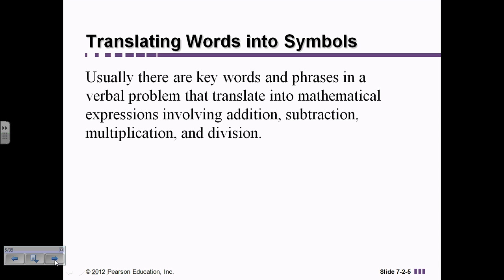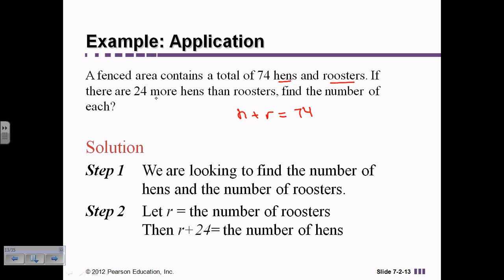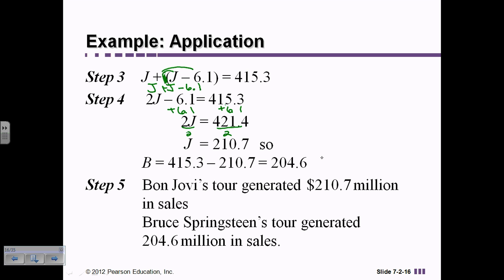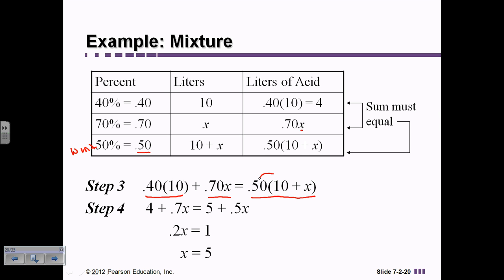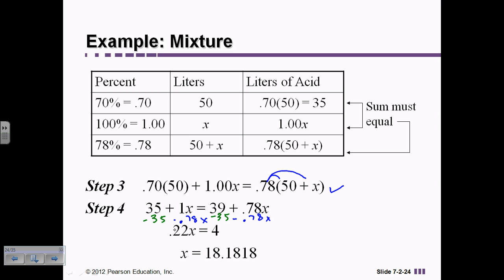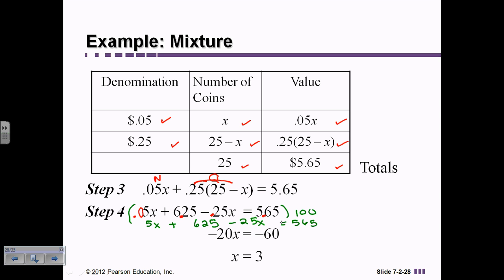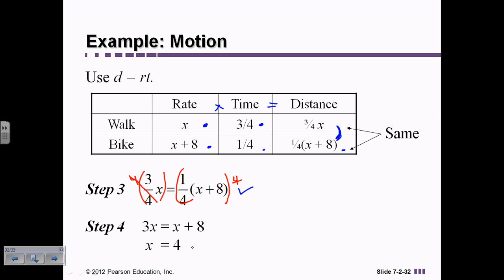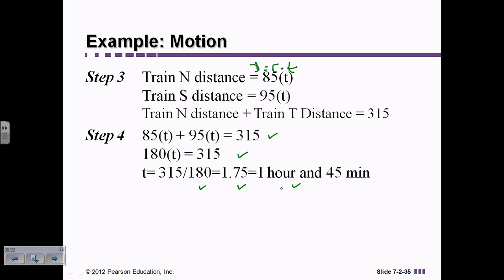section 7 2 MTH 152